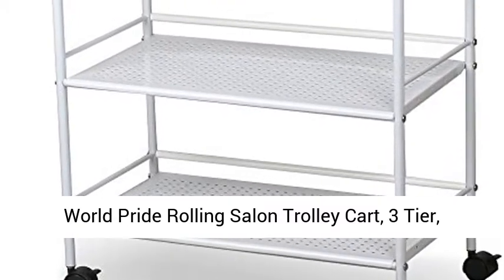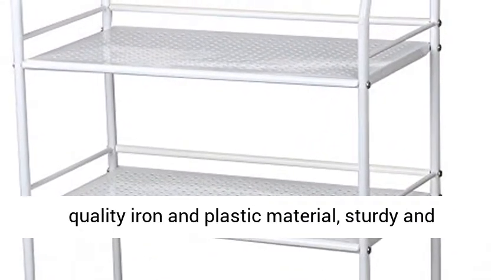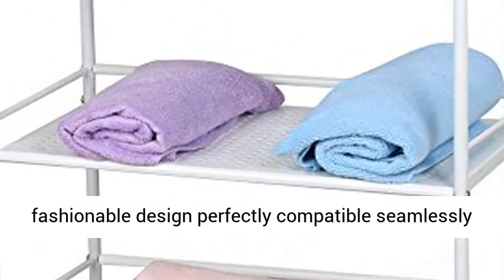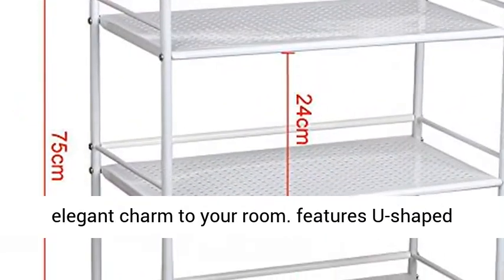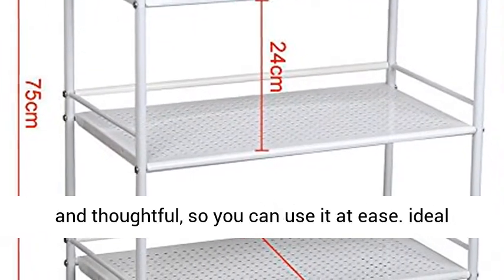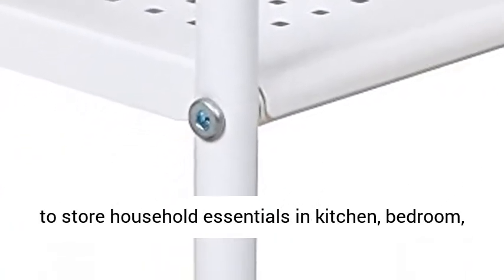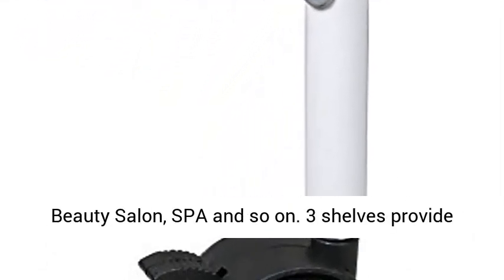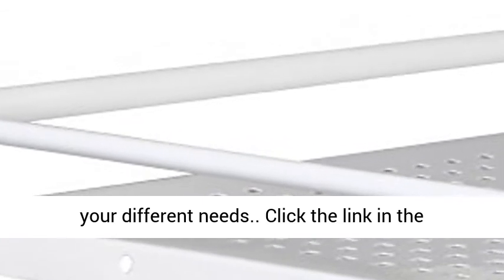World Pride Rolling Salon Trolley Cart, 3 Tier, White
Click here for the best price:

3 shelf trolley cart is made of high quality iron and plastic material, sturdy and durable to use and not easy to break
stylish and fashionable design perfectly compatible seamlessly with any room décor and also adds a touch of elegant charm to your room
features U-shaped handrail design to prevent bumping, very careful and thoughtful, so you can use it at ease
ideal for professional or personal use, perfect for you to store household essentials in kitchen, bedroom, laundry room and so on, and it can also be used in Beauty Salon, SPA and so on
3 shelves provide spacious space for you to store things, which meet your different needs